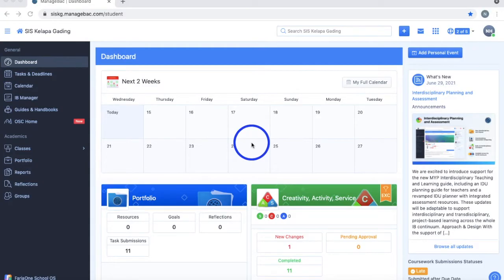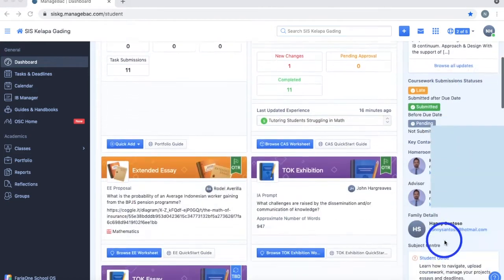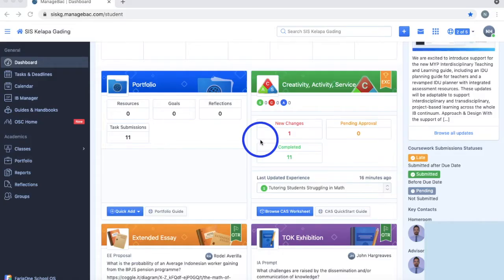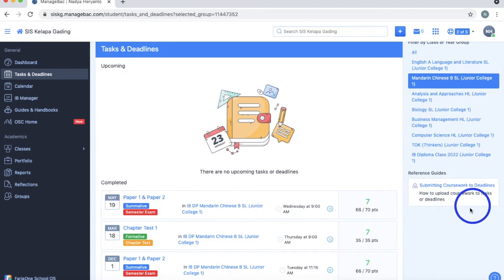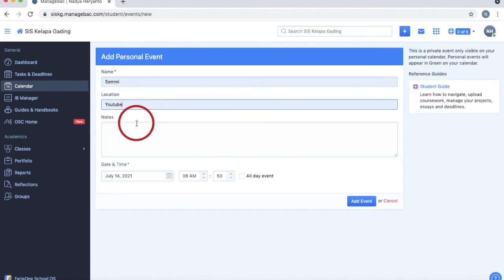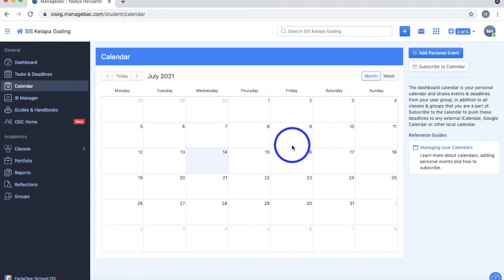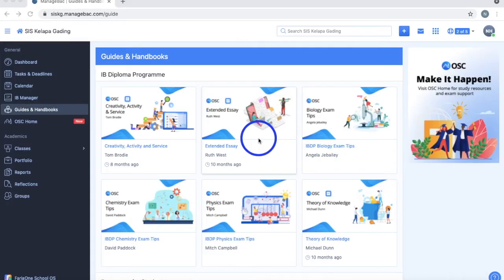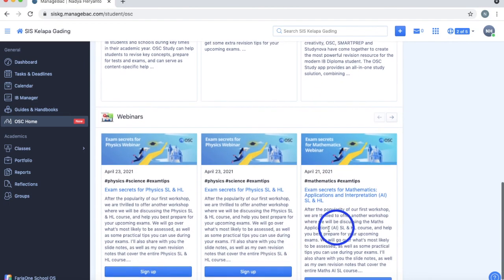Managebac Tutorial [PART 1: General]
We, the Techtorial team, are proud to unveil a new series of tutorials for the leading IB learning management system, Managebac! If you're an IB student, we're sure you've heard of this LMS at least a couple of times. Maybe you even use it too! As the trusted choice of over 3000 IB World schools supporting the IB DP, CP, MYP and PYP, Managebac offers a wide array of features to document and track your progress as you venture into the world of IB. Whether you've just started out as an IB student, or you're an experienced student in need of a few tips, we'll be teaching you how to make full use of Managebac and its helpful tools! So sit back, relax, and enjoy the video!

TIMESTAMPS:
0:20​​​​ - Dashboard
1:35​​​​ - Tasks and Deadlines
2:20 - Calendar
4:00 - Guides & Handbooks & OSC Home